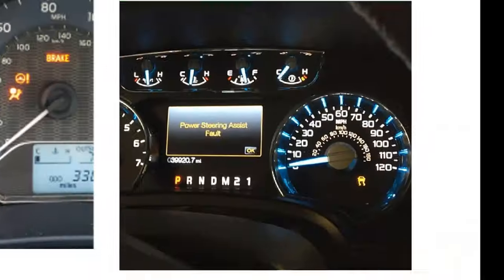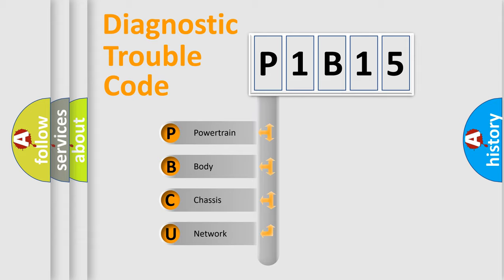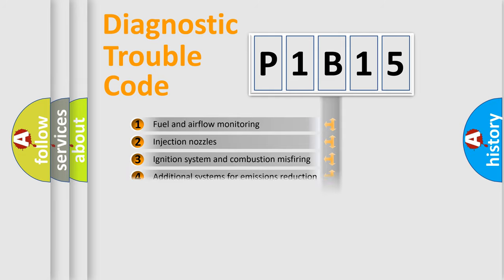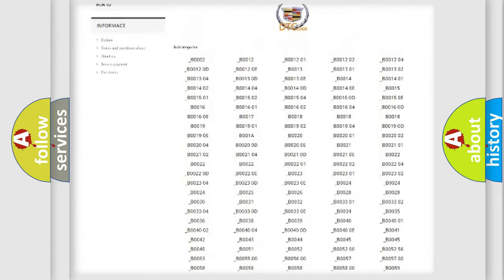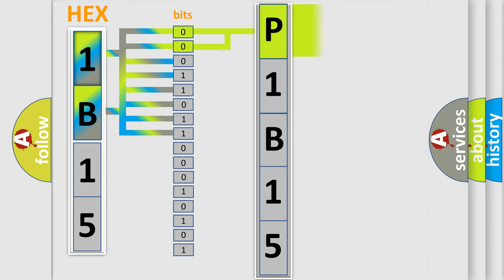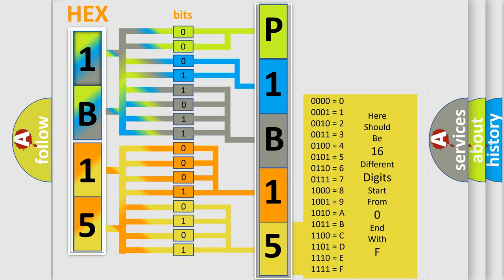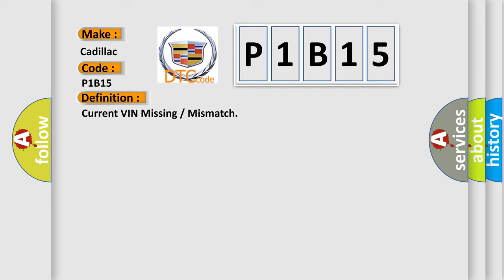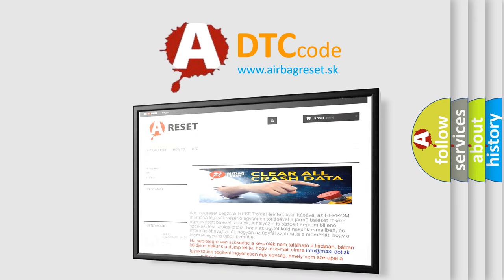DTC cadillac P1B15 Short Explanation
Contents:
0:21 Basic DTC analysis according to OBD2 protocol standard.
1:48 Insight into programming
2:58 A diagnostically understandable description of the Diagnostic Trouble Code
3:05 Basic error definition

Make:
Cadillac
Code:
P1B15
Definition:
Current VIN MissingorMismatch
Description:
The Vehicle Identification Number (VIN) stored in the Radio does not match the VIN stored in the BCM orPCM.
Cause:
Radio Swapped From Different Vehicle